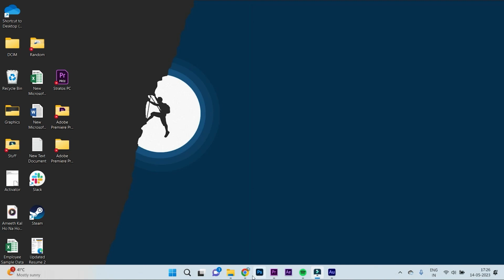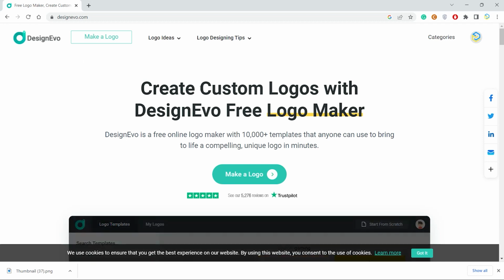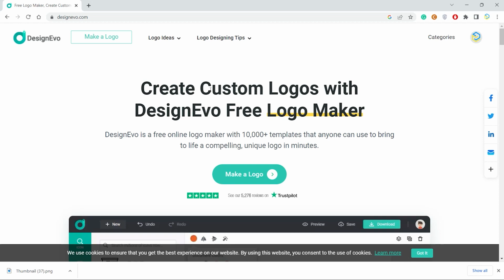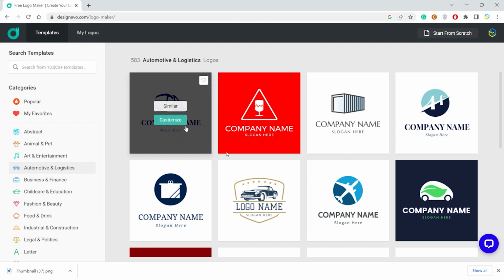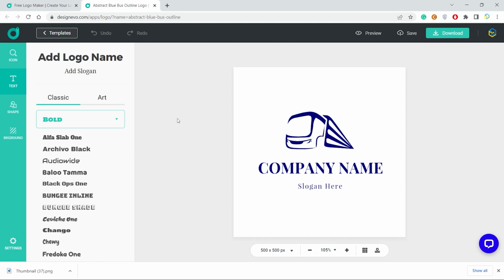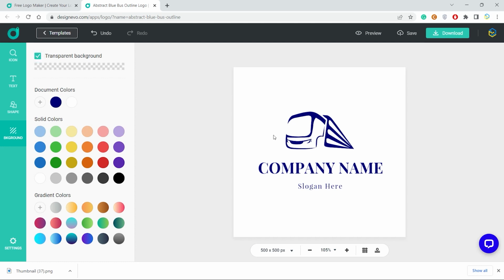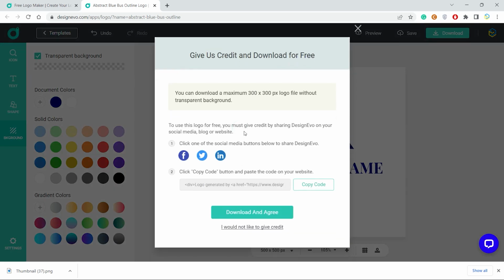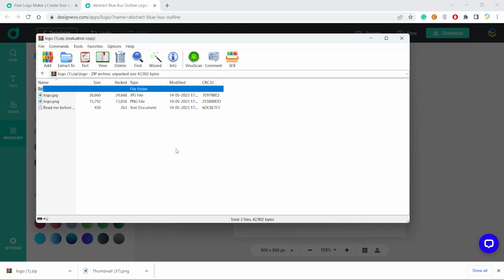How to Create a Logo for Free Online and Download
Welcome to our How to Create a Logo for Free Online and Download video! In this tutorial, we'll show you how to create a professional-looking logo for free online and download it for your personal or business use.

Having a unique and eye-catching logo can enhance your brand identity and make a lasting impression.

We'll walk you through the process of using online logo makers and design tools that offer free options, selecting templates or creating your own logo from scratch, customizing the design, and downloading the final logo file.

I hope that after this How to Create a Logo for Free Online and Download video you will be able to do it without any problems.

00:00 - Introduction
00:15 - How to Create a Logo for Free Online and Download
01:46 - Outro